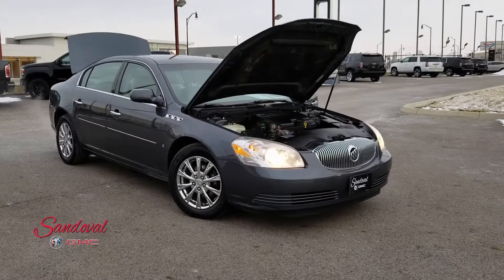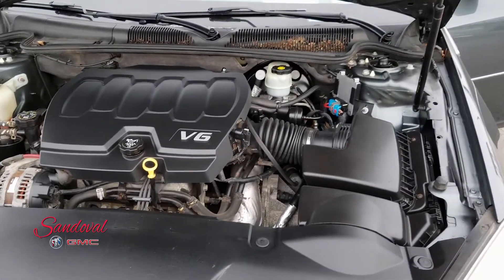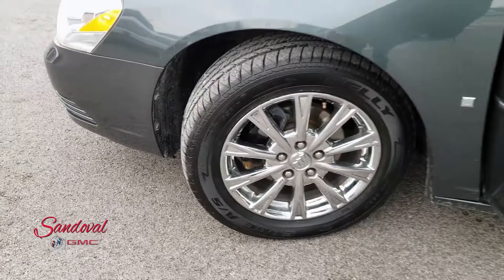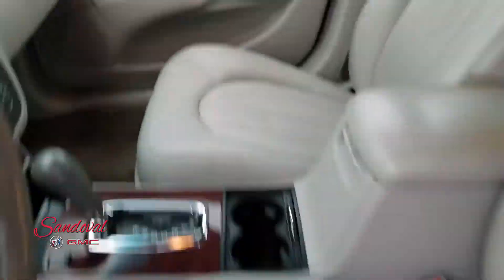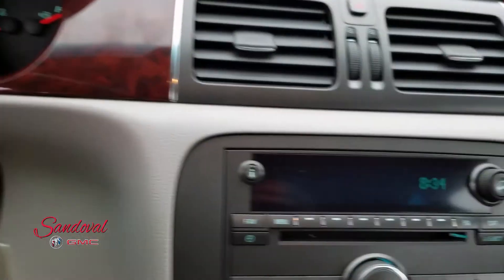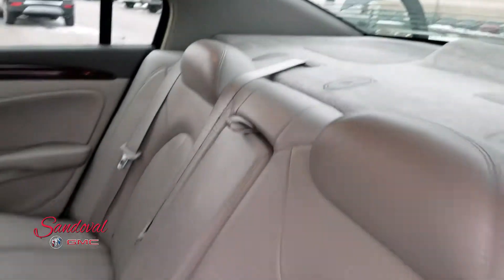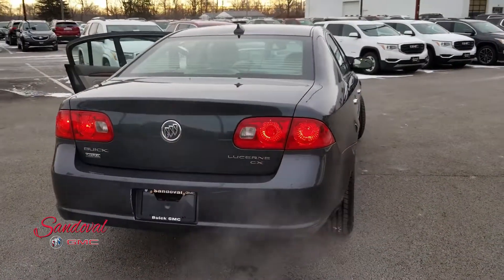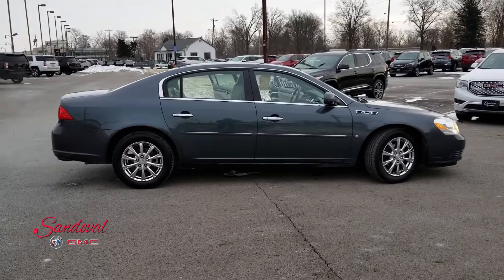2009 Buick Lucerne CXL stock B2102A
Take a virtual look at this Pre-Owned 2009 Buick Lucerne CXL.